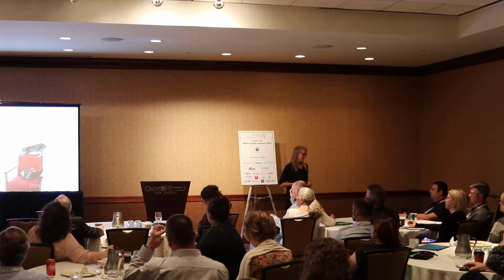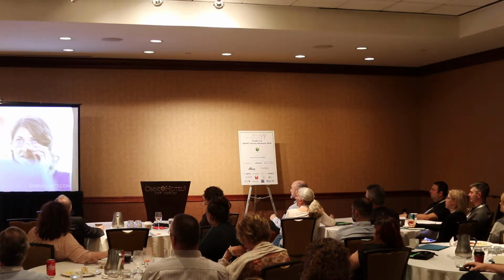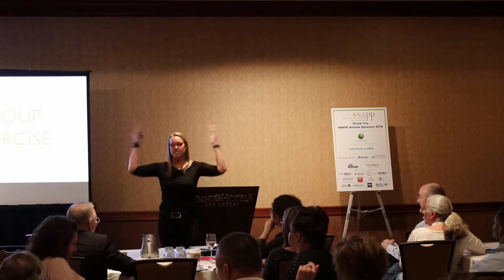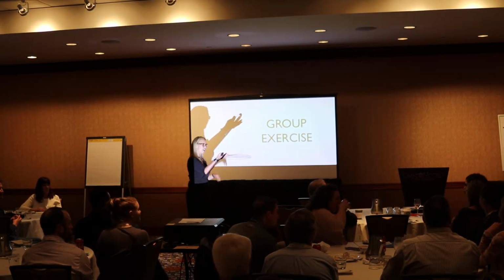Samantha Toth - Stop Selling and Help Your Patients to Buy - 2018 SNAPP Atlanta National Meeting